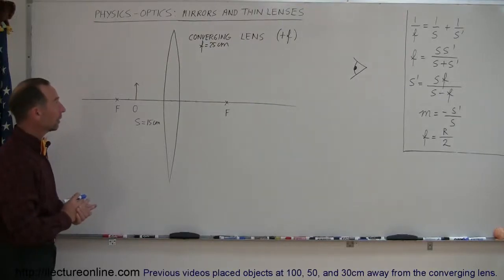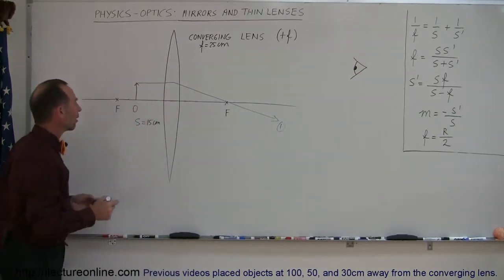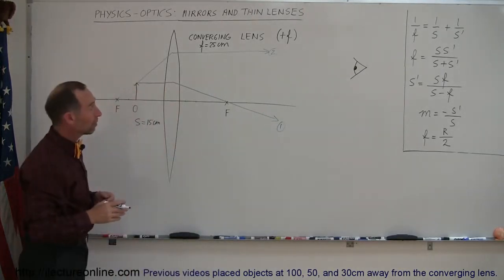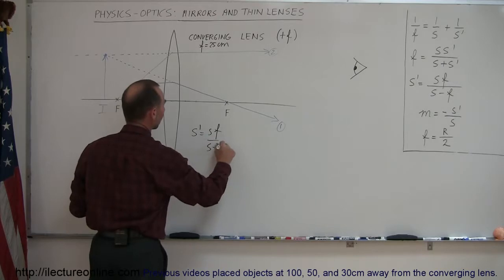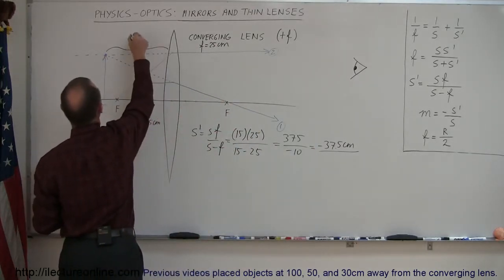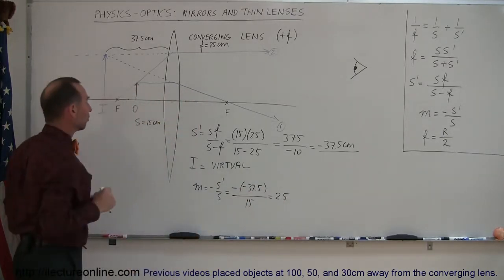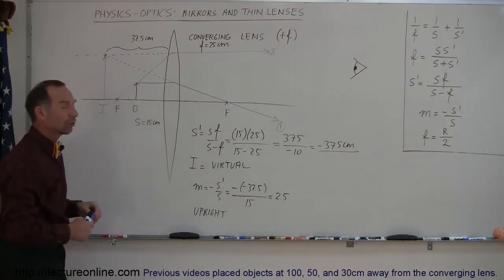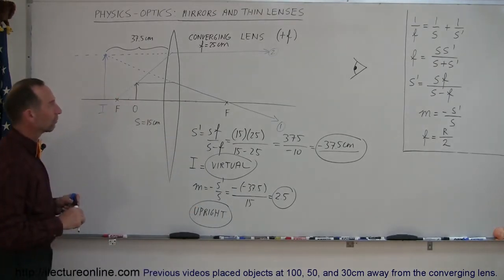Physics Optics Lenses 4 of 4 Converging Lens